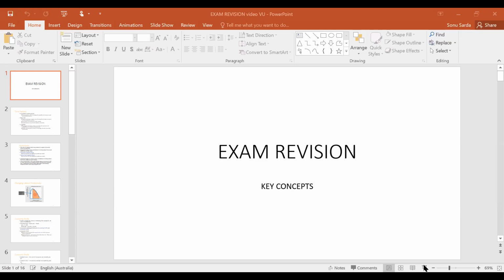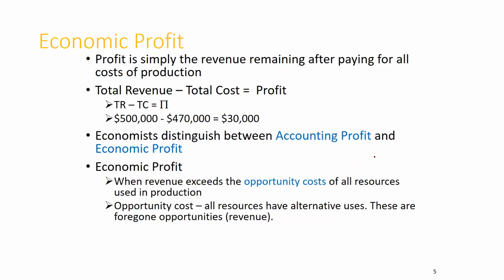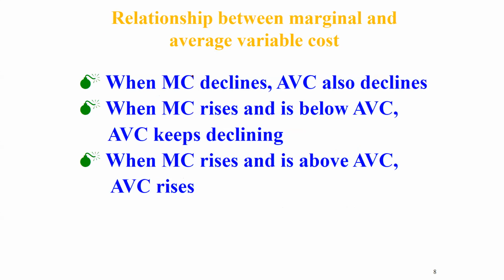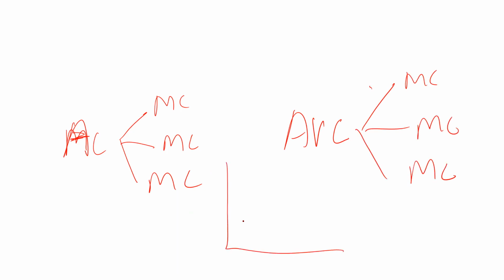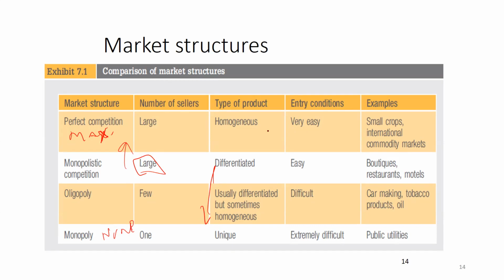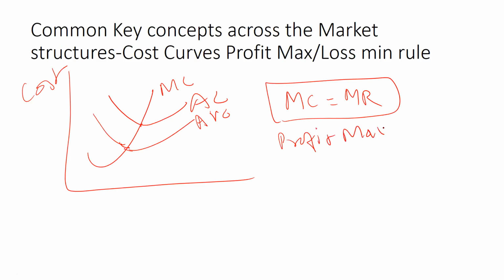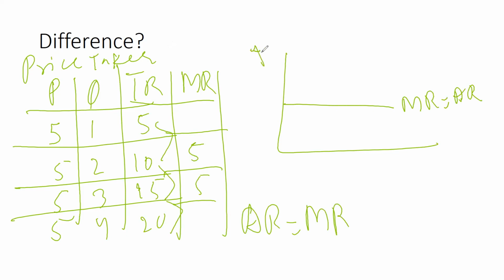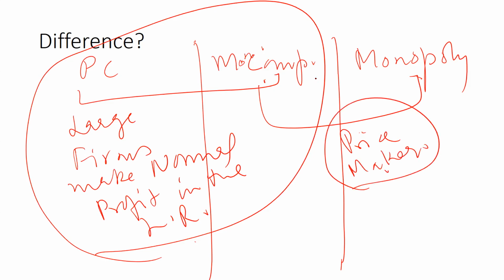Revision 1 (Micro basics )